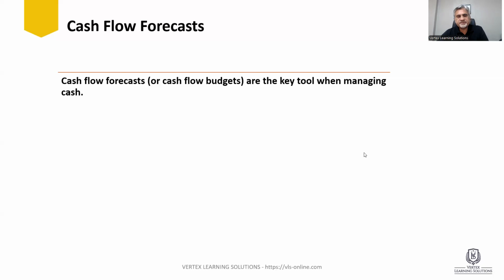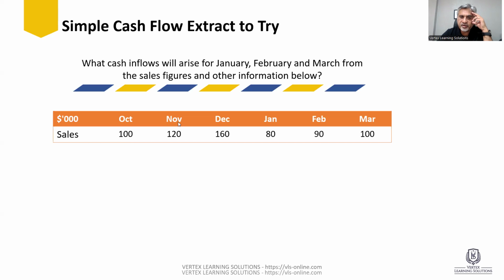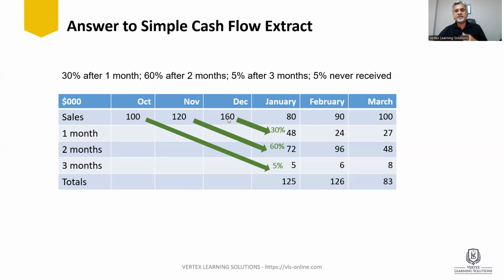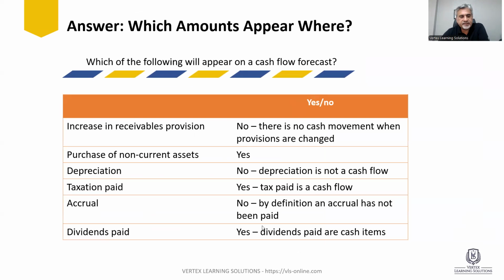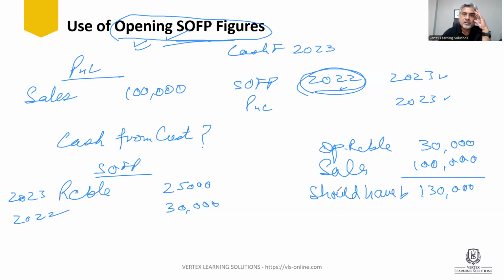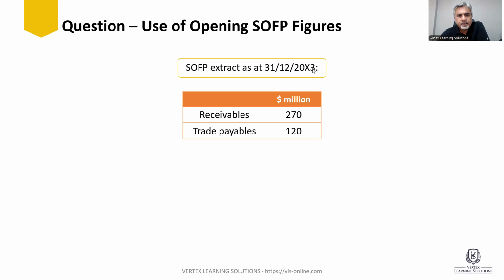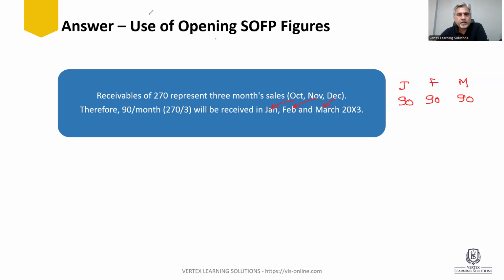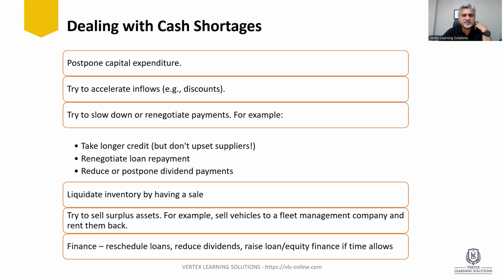ACCA FM (F9): Learn Forecasting Cash Flow - Financial Management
Boost your ACCA Financial Management (FM/F9) exam preparation by mastering Forecasting Cash Flow. This video explains how businesses predict future cash inflows and outflows, and why effective cash flow forecasting is critical for financial decision-making.

Get expert-led lectures, solved examples, and practical exam tips for ACCA, CIMA, and other professional accounting qualifications.